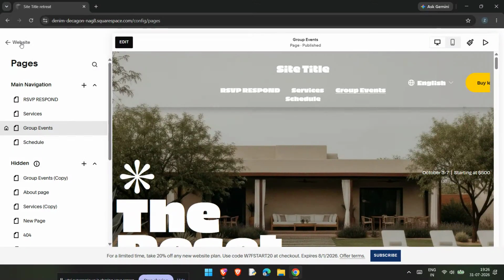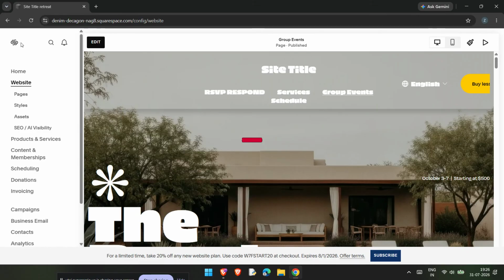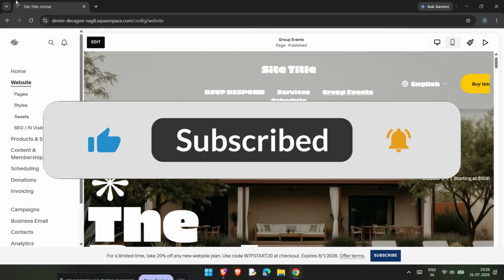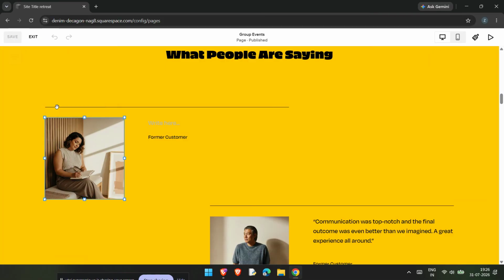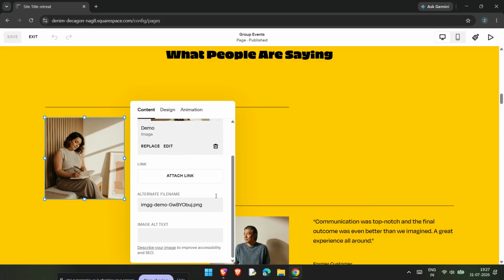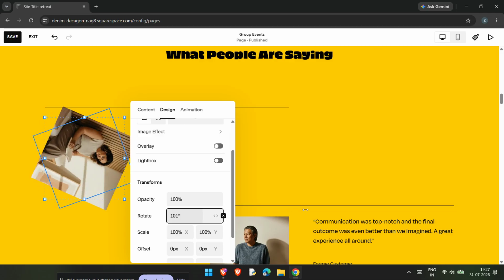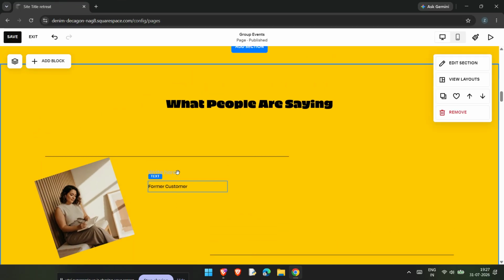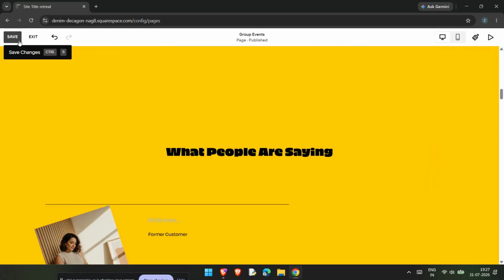How To Rotate Image In Squarespace (Step By Step Guide)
Learn how to rotate an image in Squarespace using the Image Block editor and save your changes properly.
Follow this quick step-by-step tutorial to fix sideways photos, rotate images, and publish your updated page live.

🕚Timestamps:
0:00 Intro
0:18 Open the Squarespace page editor
0:34 Select the Image Block
0:48 Open the pencil tool
1:02 Use the rotate 90° control
1:28 Save the image changes
1:42 Save the page and publish
1:58 Outro

✍️What You'll Learn In This Video:
• How To Open The Squarespace Page Editor
• How To Select The Image Block You Want To Rotate
• How To Use The Pencil Tool To Access Image Settings
• How To Rotate An Image 90 Degrees In Squarespace
• How To Save Image Edits And Publish Changes
• How To Fix Sideways Or Incorrectly Oriented Photos

💡Pro Tips:
• Rotate the image before adjusting other layout settings so you can see the final orientation clearly.
• Double-check both Save buttons so your image edit and page update are fully applied.
• If an image still looks off, re-upload the original file and try rotating it again from the editor.